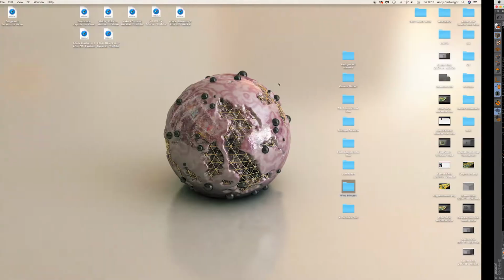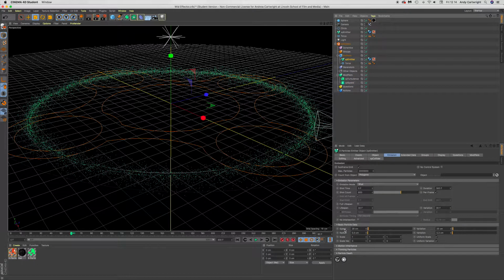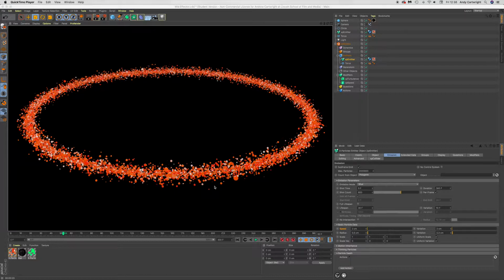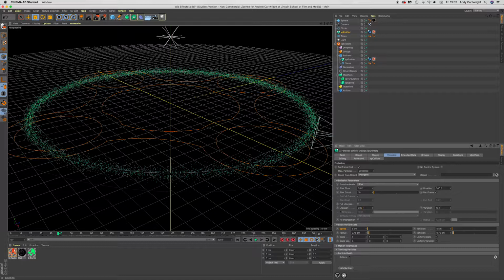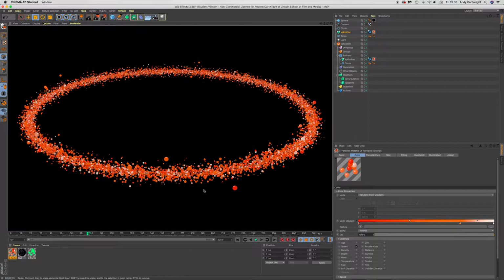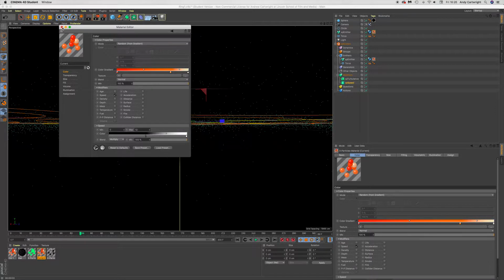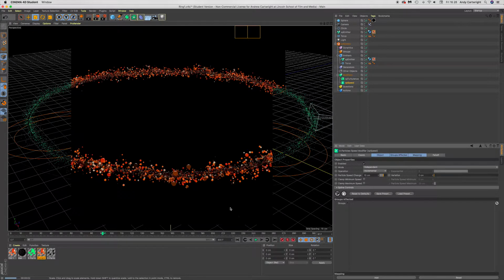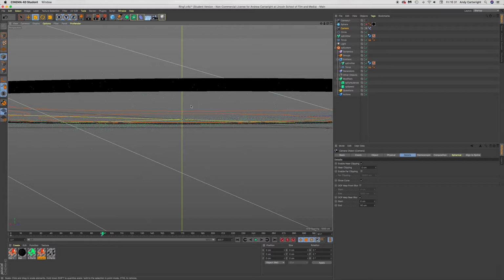X-Particle Adjustments Walkthrough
A walkthrough of all of the adjustments to the X-Particles rings for my project, discussing the changes and how I came about doing them.